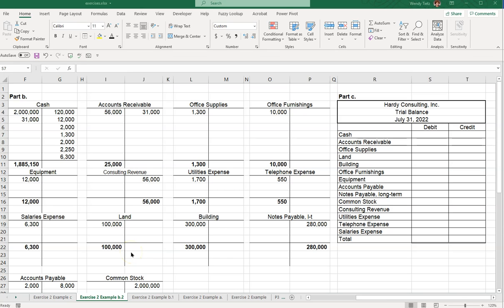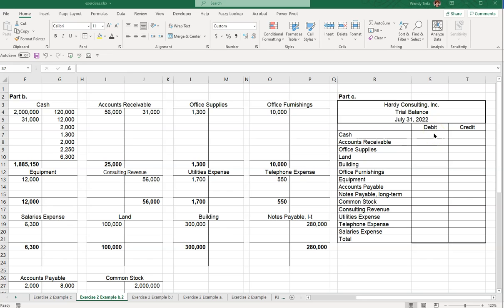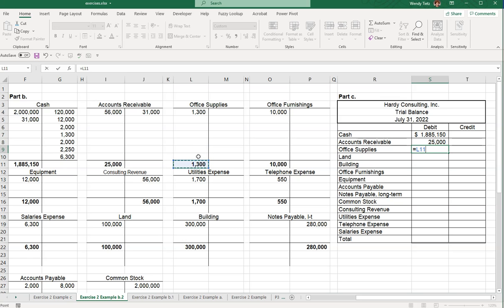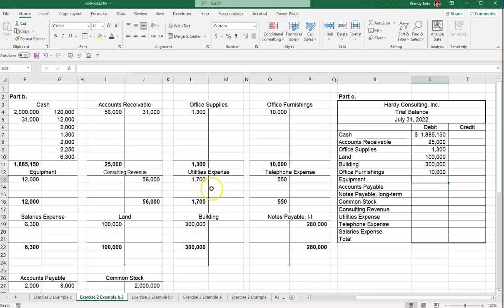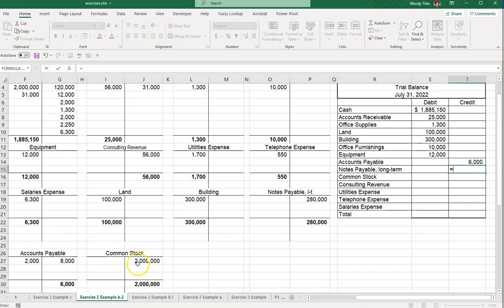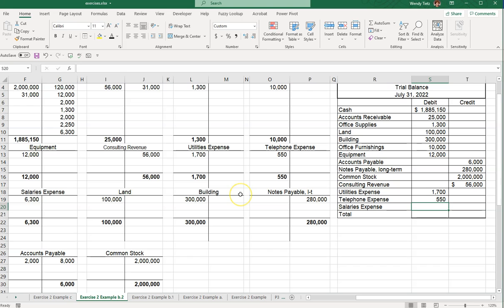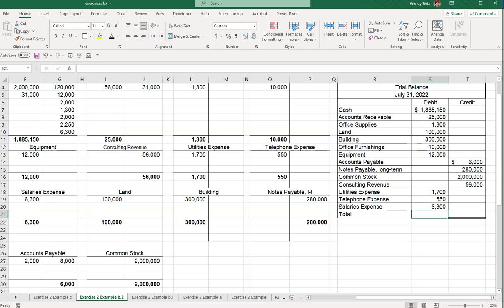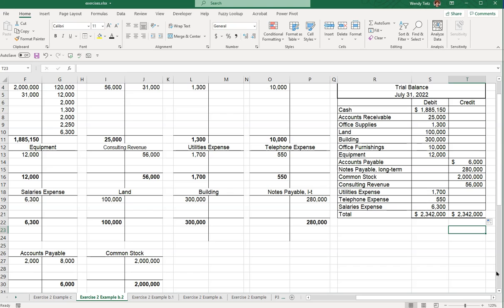Fin Acctg Review: Exercise 2 part c